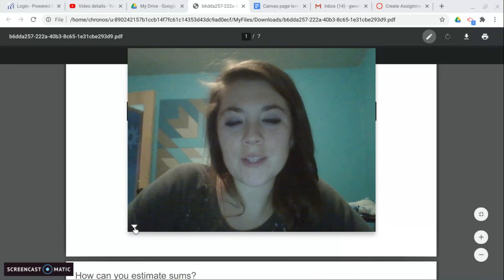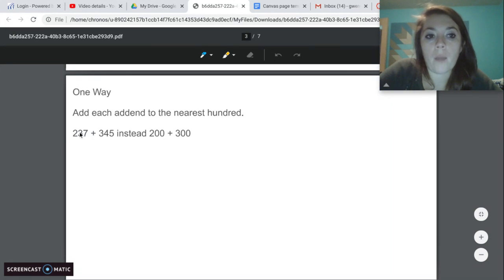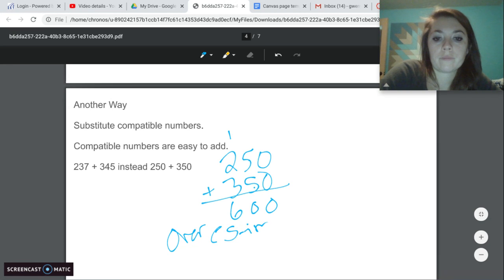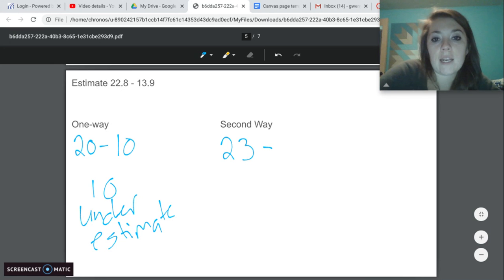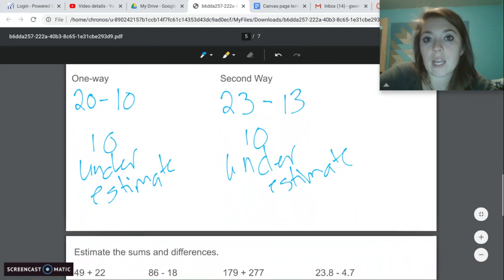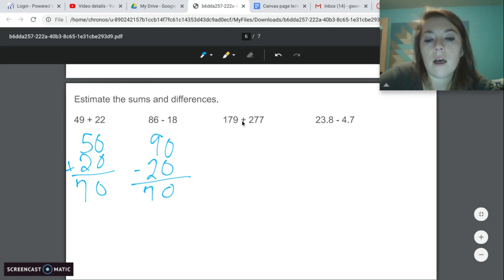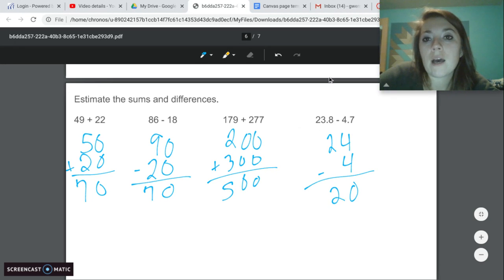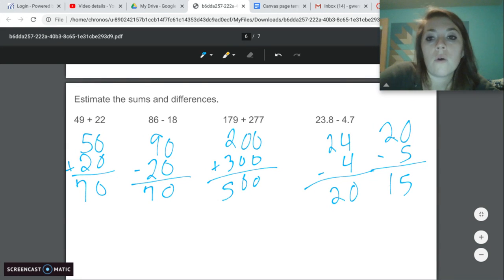Week 7 5th Grade 2.3 Estimating Sums and Differences